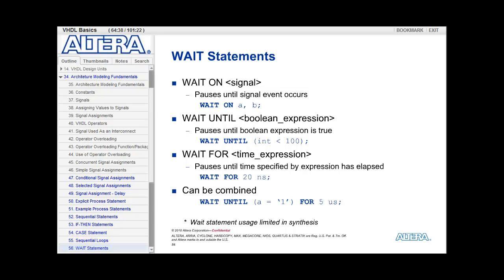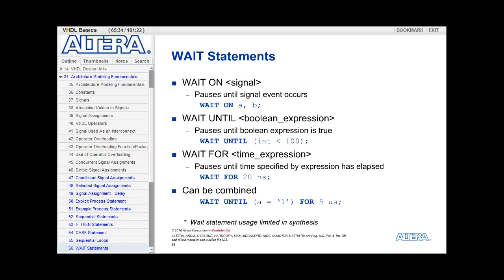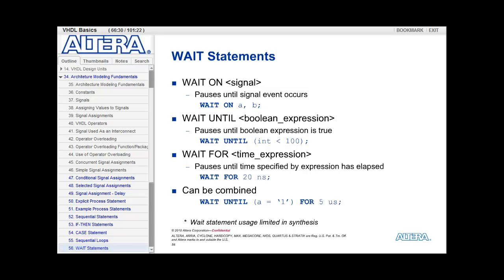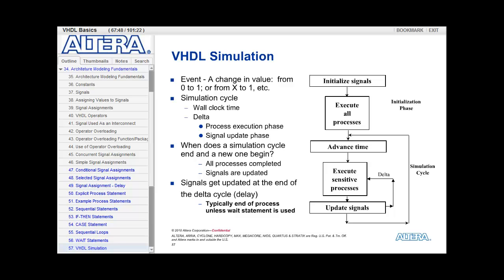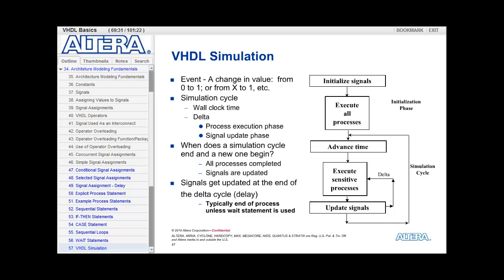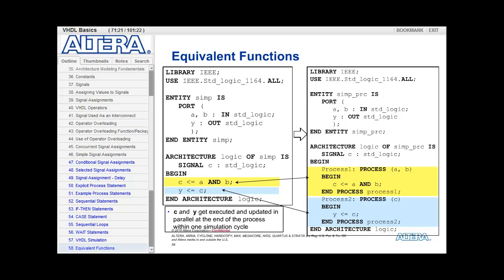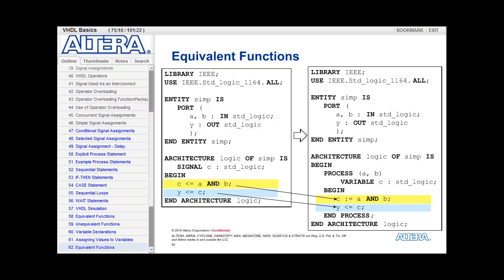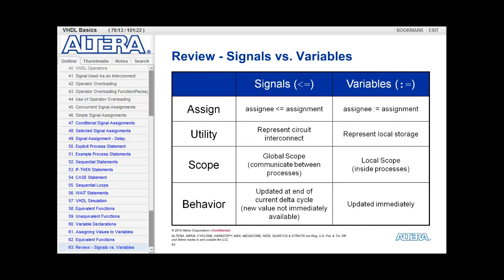VHDL basics_3.3 from Altera